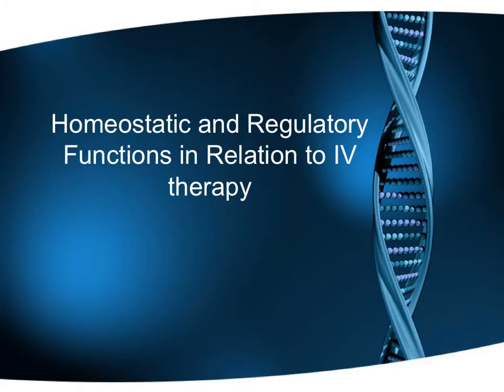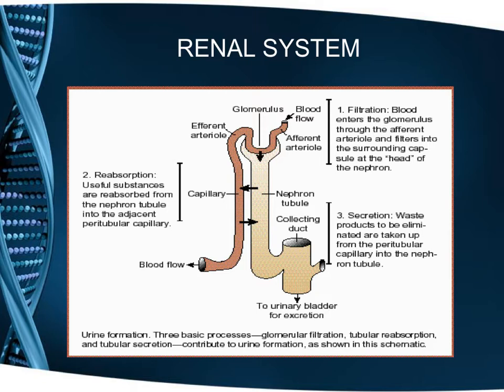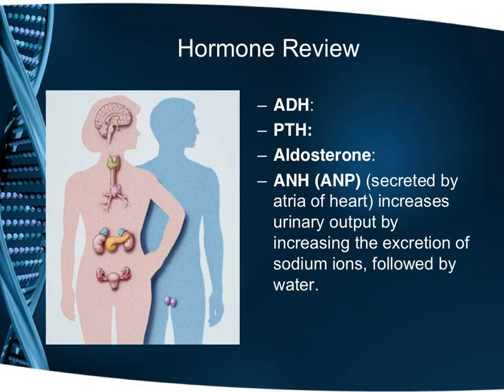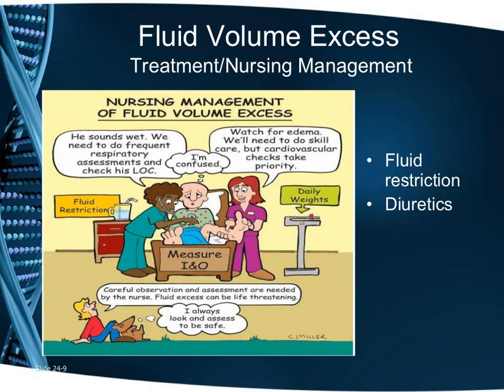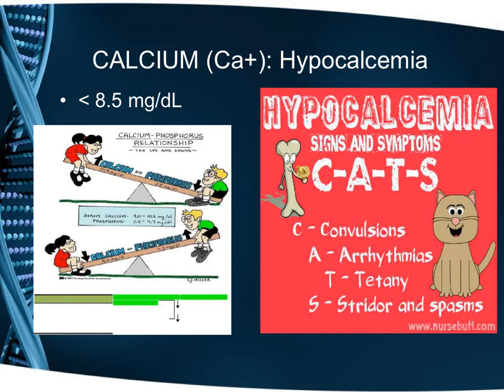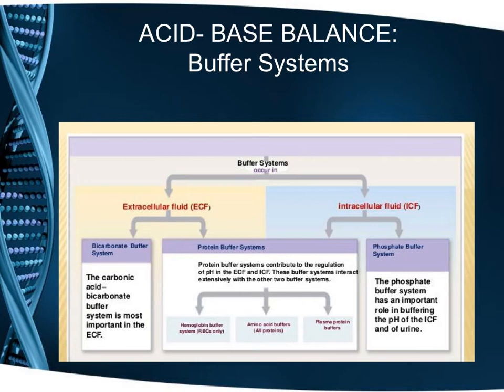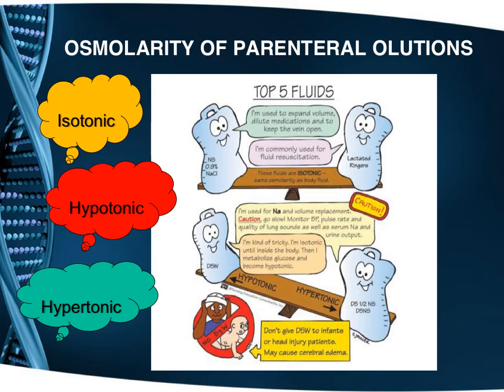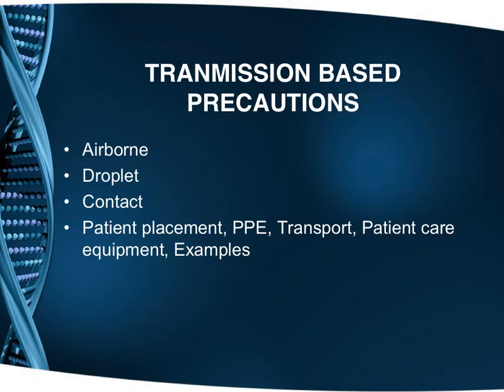IV Therapy Module 2 - Tri Rivers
Module 2 for LPN IV Therapy Course